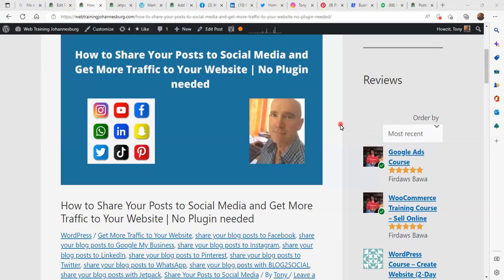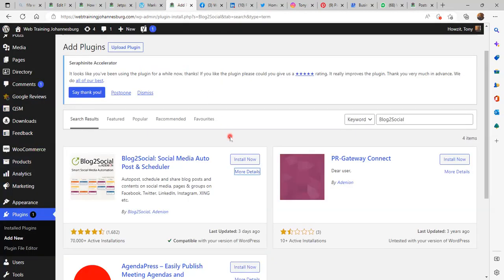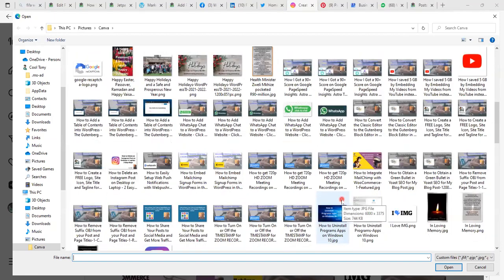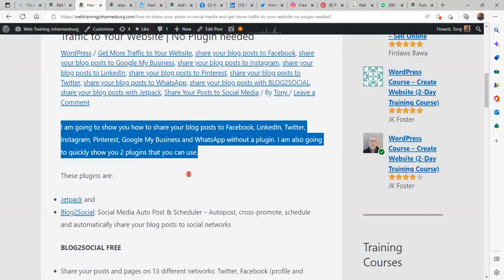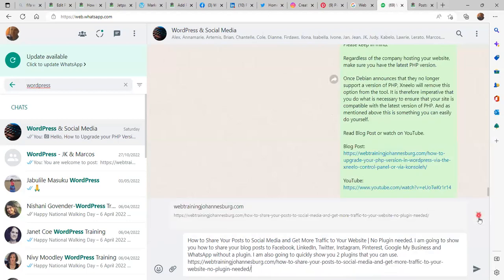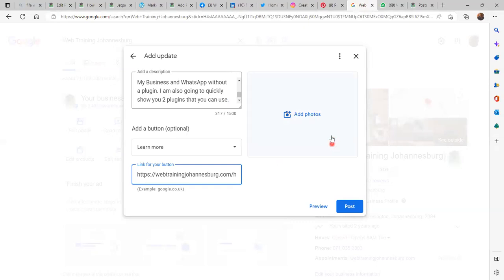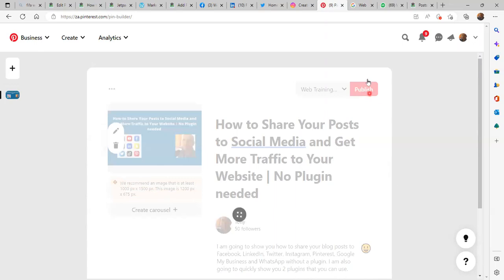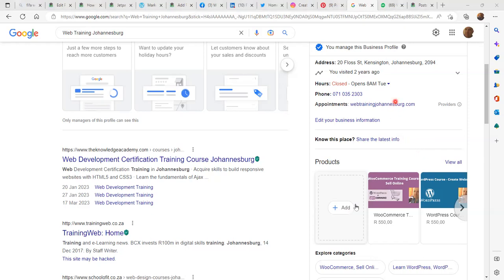How to Share Your Posts to Social Media and Get More Traffic to Your Website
I am going to show you how to share your blog posts to Facebook, LinkedIn, Twitter, Instagram, Pinterest, Google My Business and WhatsApp without a plugin. I am also going to quickly show you 2 plugins that you can use.